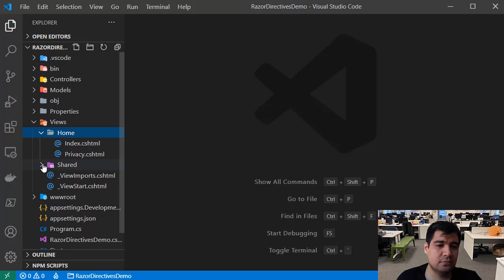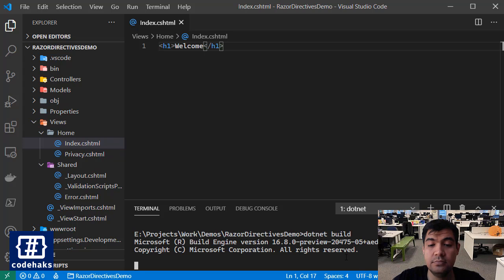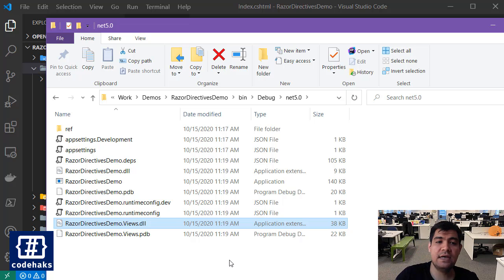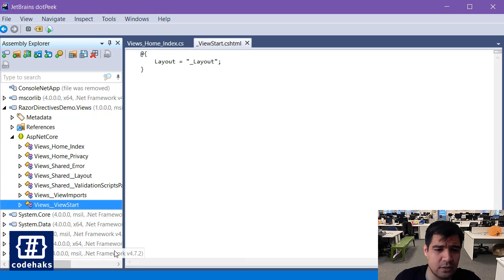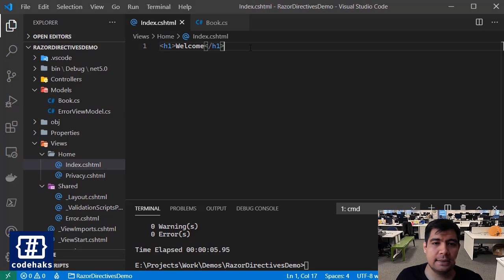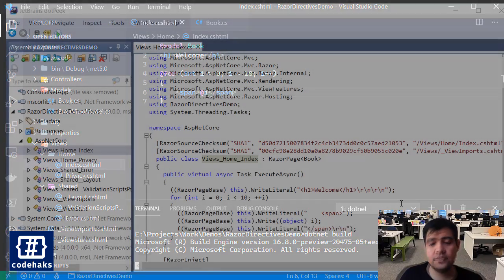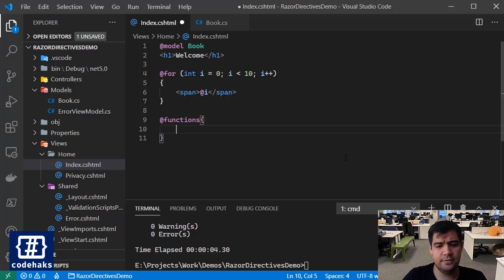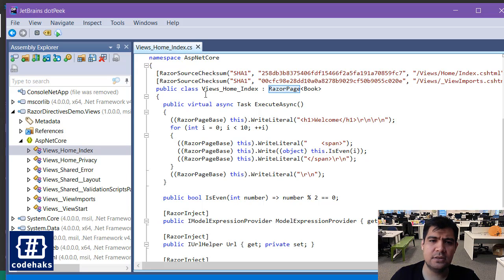Razor Directives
We are going to take a more in depth look on how razor directives work behind scenes in ASP.NET Core Views.